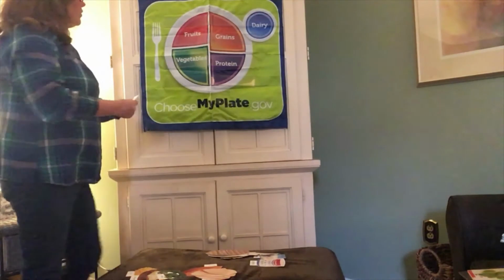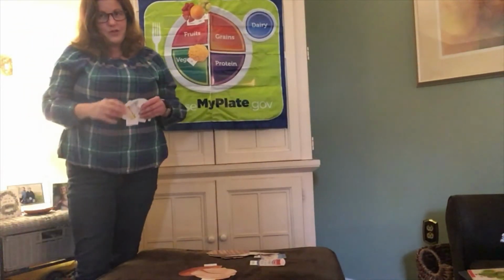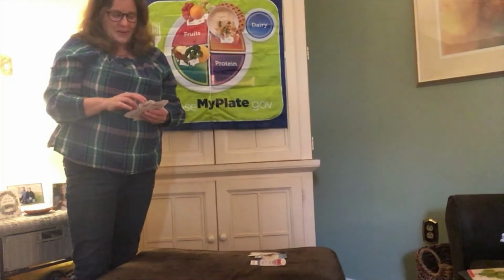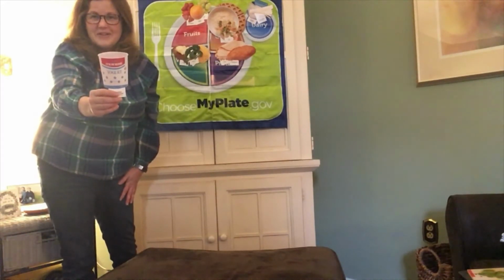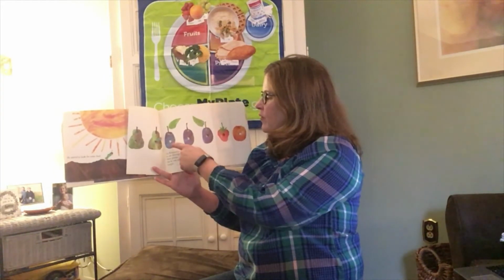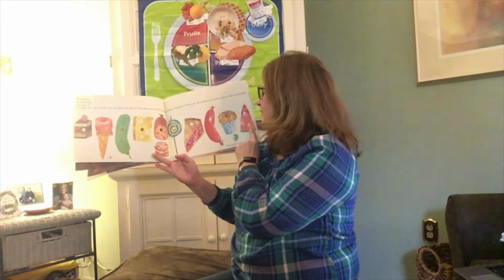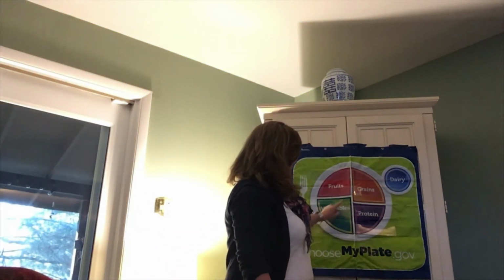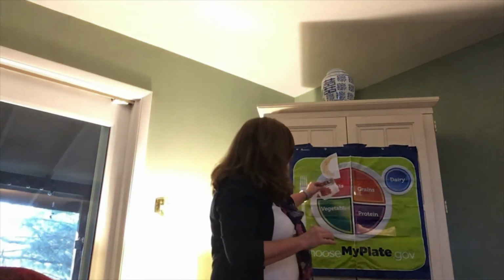Kindergarten with Mindy